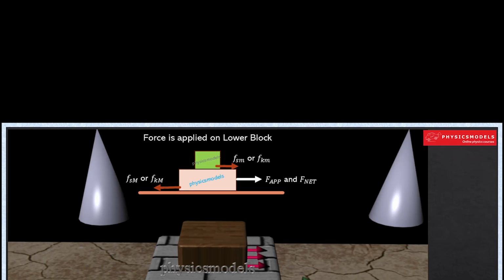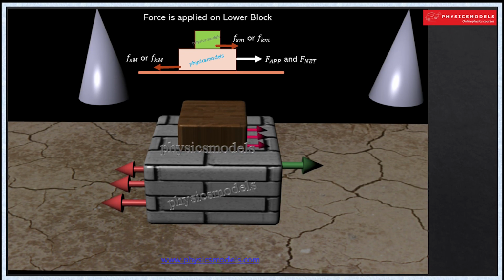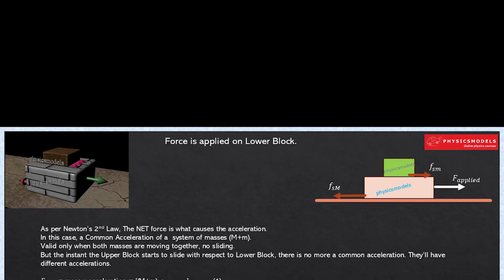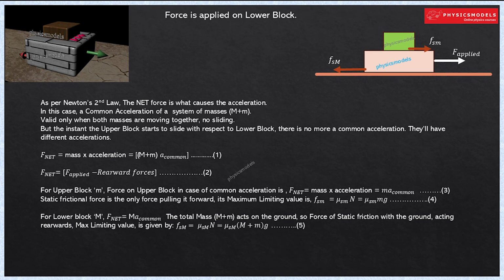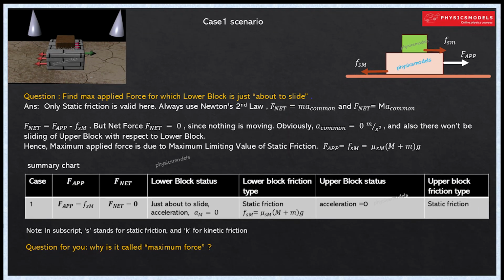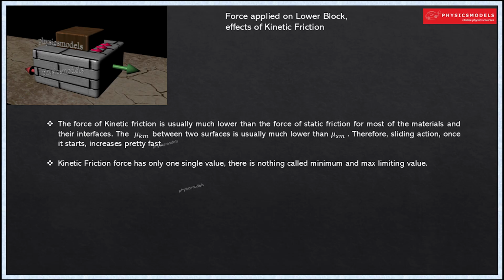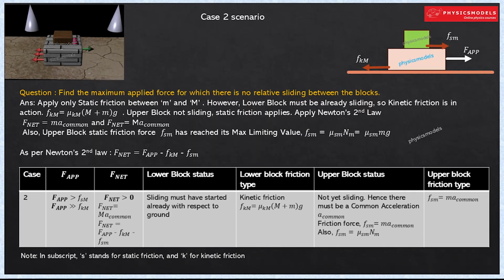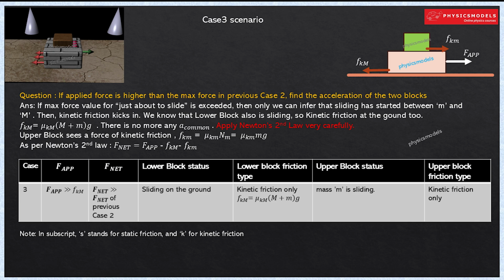Physics Made Easy-Friction Block on Block-Practical experiments and Theory-1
Hi, ever wondered about Block on Block friction? This video is ideal to see practical experiments too. In only 10 to 11 minutes,  become assured . Get confidence on the difference between Static Friction and Kinetic Friction. See real-life behaviour of Block on Block when we push the lower block.
Remember: Force applied on lower block in an experiment you may try, should cause acceleration of lower block.
The behaviours of the Upper Block (and car) is really interesting. The underlying physics becomes more complex when things start sliding under kinetic friction. Still, it is not rocket science.
I have explained the equations along with a Reference Chart (table) for 3 types of common questions.